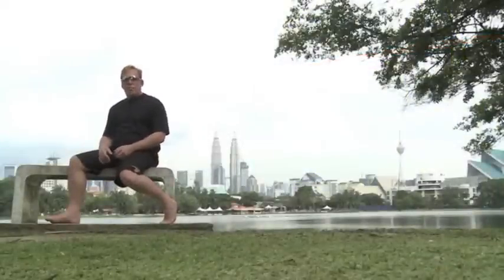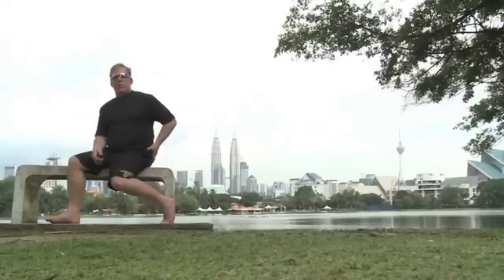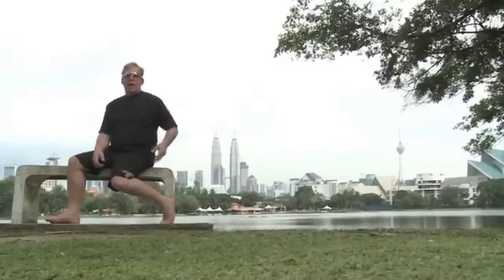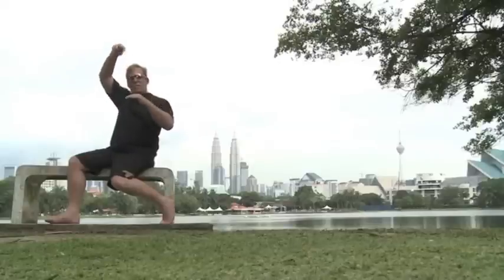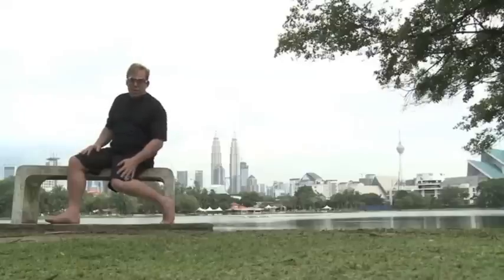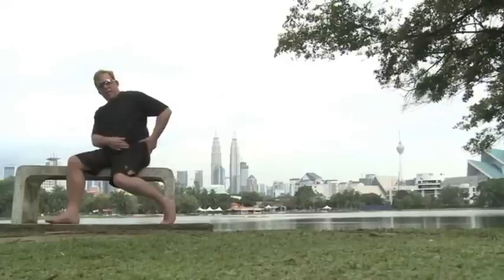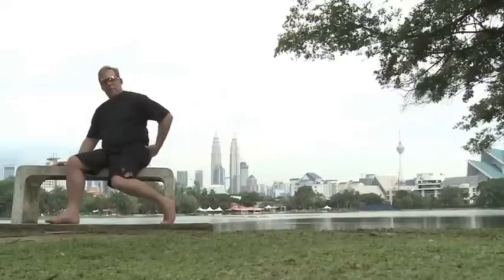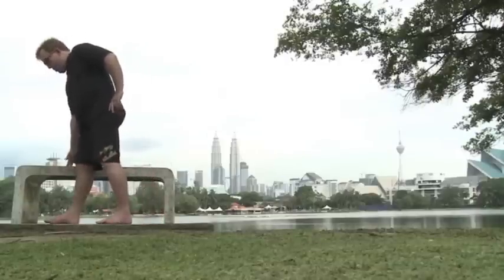Video Tutorial #79 Doctor James Stoxen DC Demonstrates Self Help Treatment of the Gluteus Medius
Video Tutorial #79 Dr James Stoxen DC Demonstrates Self-Help, Deep Tissue Treatment Of The Gluteus Medius Muscle of the Hip

One of the most common injuries or cause of injuries in runners that I see is Gluteus Medius weakness, resulting in the gluteus medius muscle becoming strained, tightened and/or leading to a specific Gluteus Medius injury or compensatory injuries down the kinetic chain such as knee joint pain,  foot pain and ankle pain. Releasing and Strengthening this important stabilizer will help decrease running or walking overuse injuries. Releasing and Strengthening the Human Spring is one of the more important active components to helping improve biomechanically efficient running technique.
The gluteus medius maintains the pelvis level during walking or running.  The left gluteus medius lifts or stabilizes your pelvis so your right leg can swing through when you walk or run.
So if you stubbing your toe or scraping your shoe on the left side a lot when walking or running you MAY have a weak gluteus medius on the opposite side.